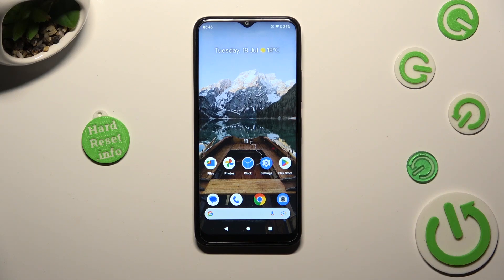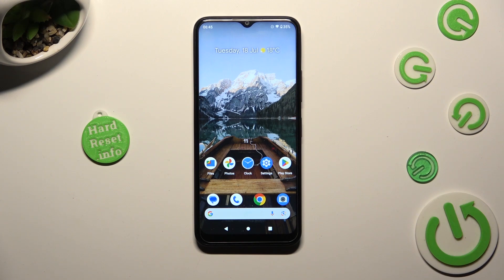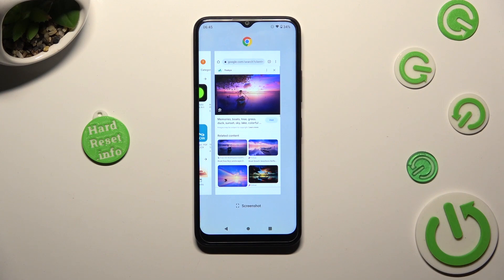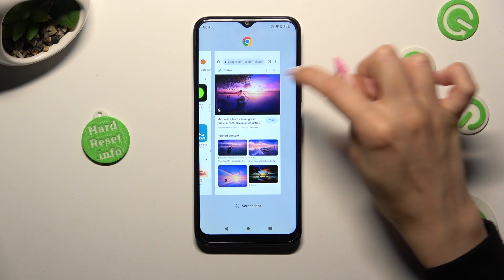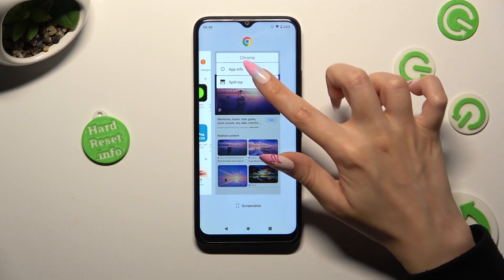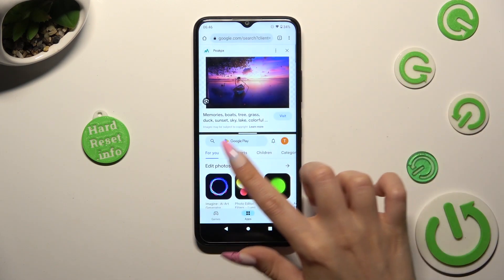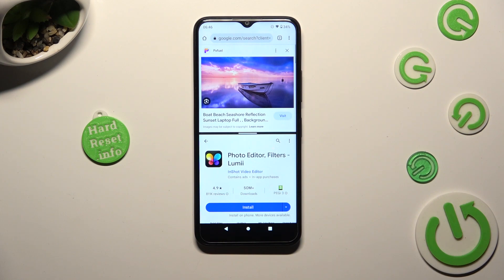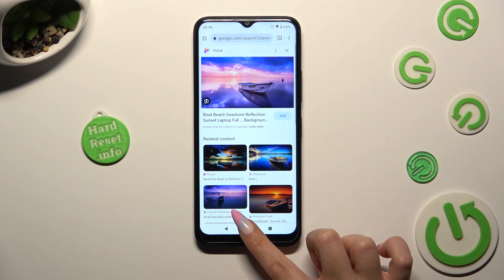How to Enter Split Screen on Nokia C32?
In this tutorial video, you will learn how to access and use the split-screen feature on your Nokia C32 smartphone. Discover the steps to multitask efficiently by having two apps running side by side on your device's display.

How to Activate Split Screen Mode on Nokia C32?
How to Enable Multi-Window Mode on Nokia C32?
How to Access Dual App View on Nokia C32?
How to Enter Split-Screen Multitasking on Nokia C32?